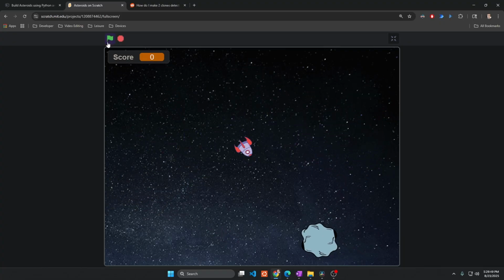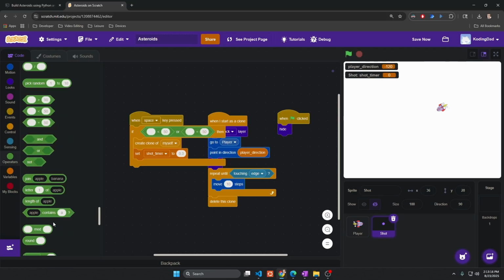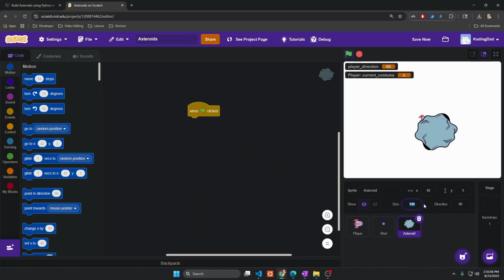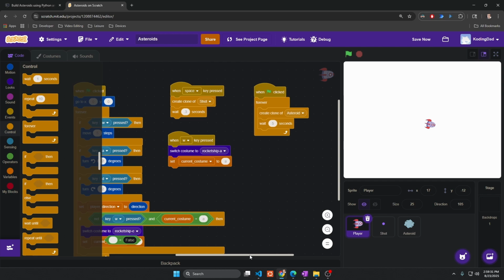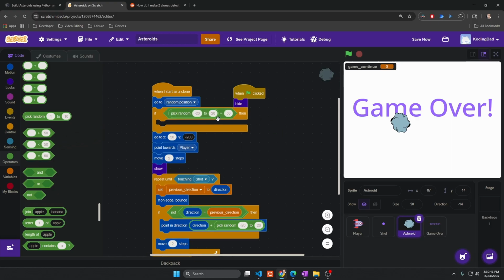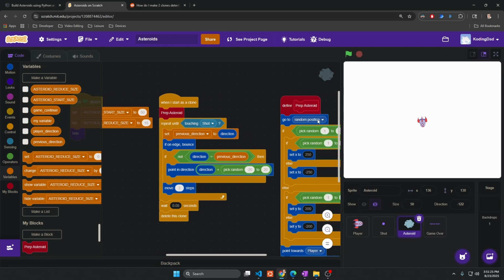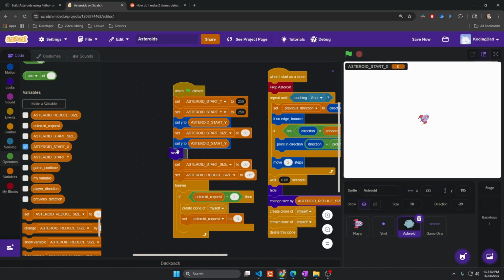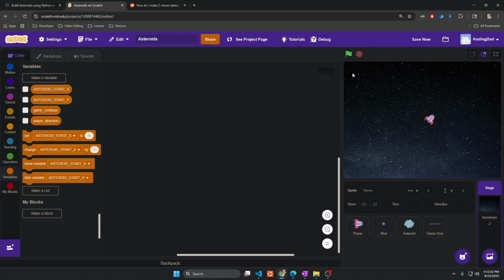Creating Asteroids Game in Scratch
In this video, I use Scratch, a coding software designed for kids, to build the classic game Asteroids. I built Asteroids in Python the day before, and my son has been trying to build Asteroids in Scratch so I decided to give it a try myself as well so I can see what kinds of things are possible in the platform. This is not going to help me get a job in the future, but it was fun anyway. =)
Scratch (scratch.mit.edu)
Chrome
I didn’t feel like making chapters timestamps this time. I’ll be shocked if anyone wants to watch this anyway. 😉